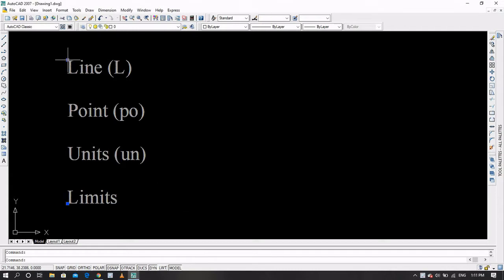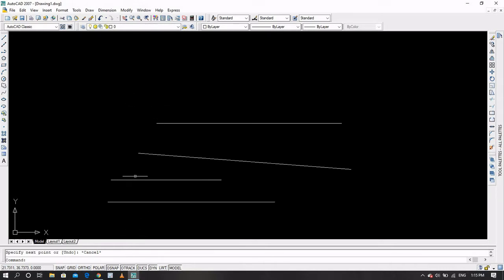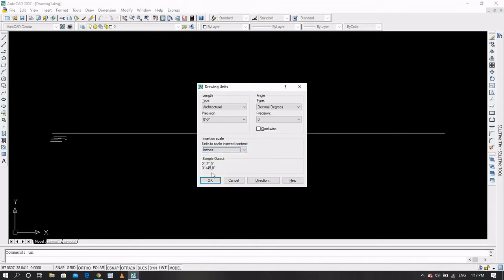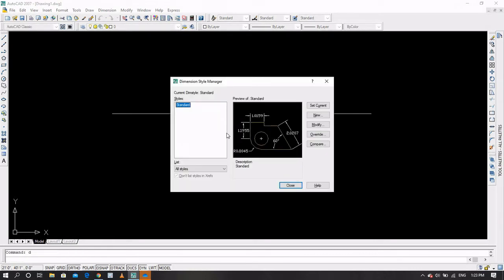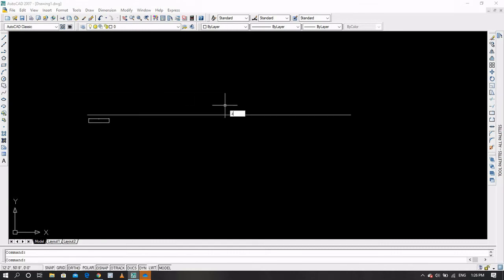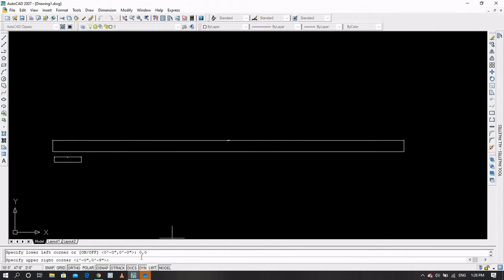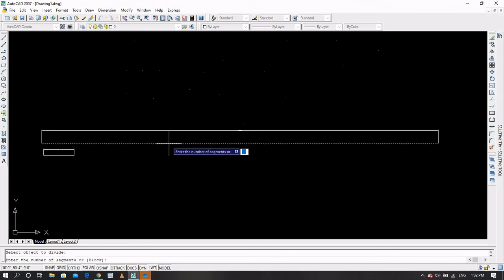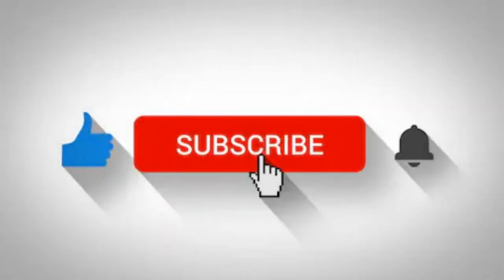AutoCAD Topic 1 | Line, Units, Points, Limits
In this video we will learn about Line, Units, Points, Limits command that how we will use it and what is the purpose of these commands.